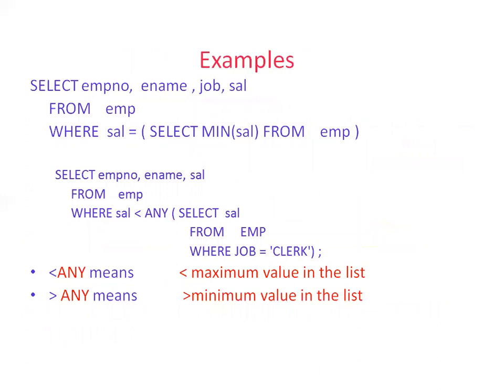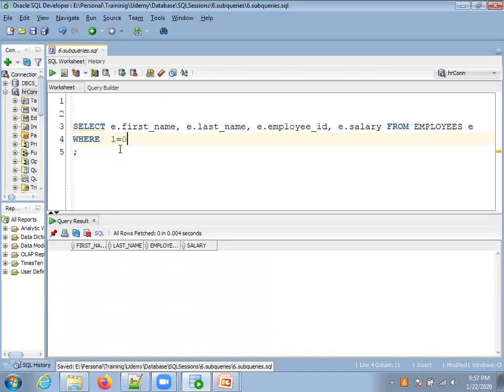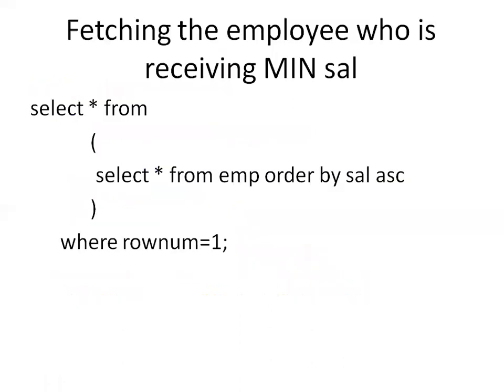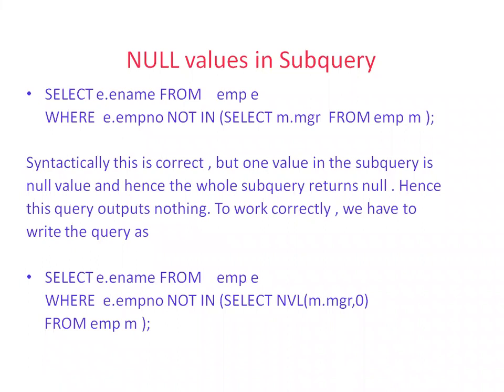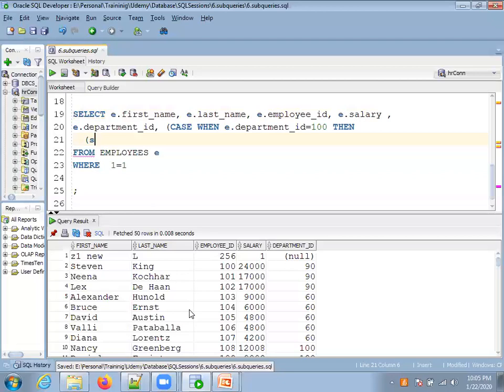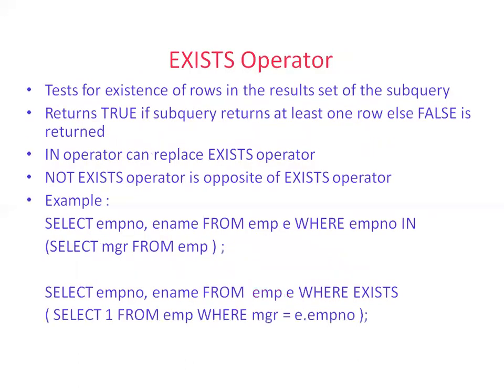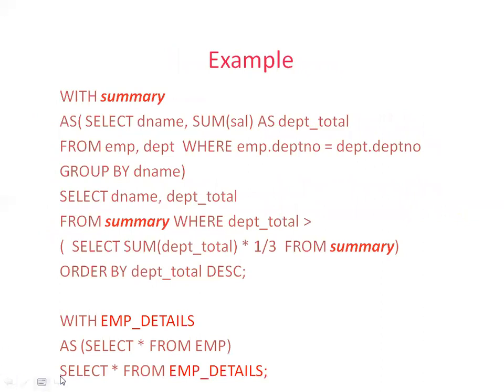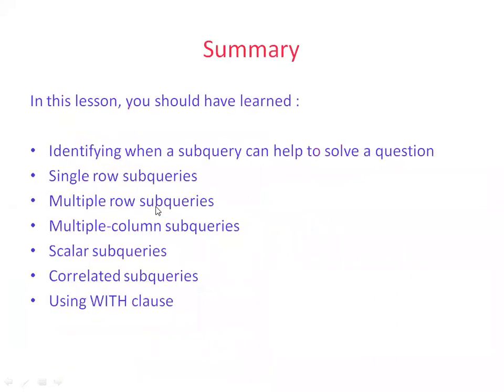Oracle DB- Subqueries, EXISTS, WiTH Operator